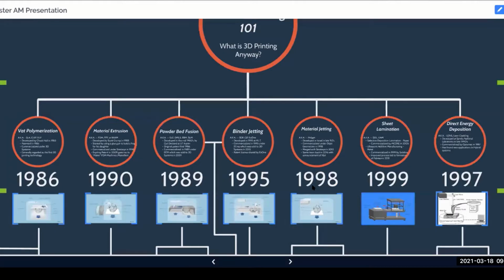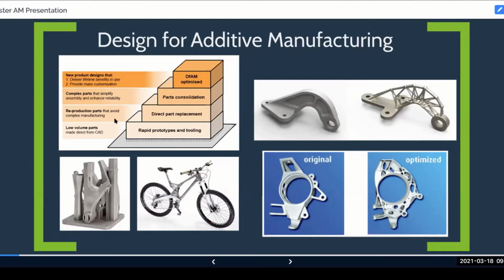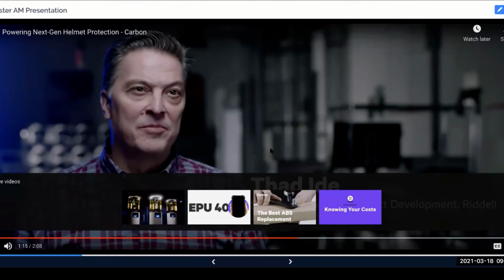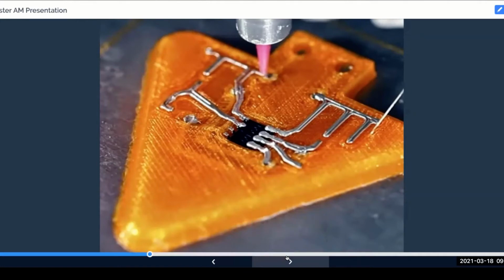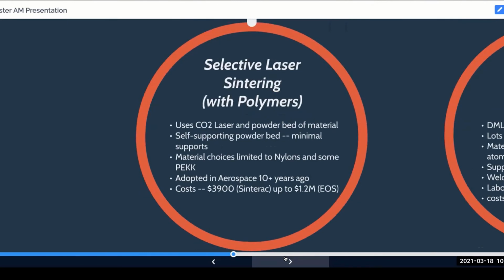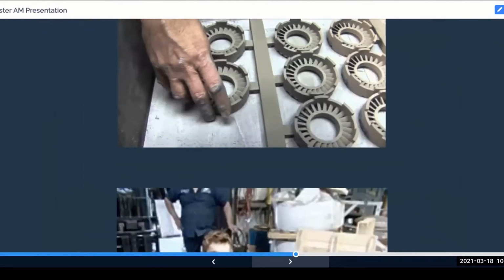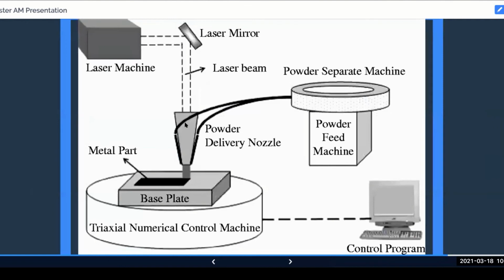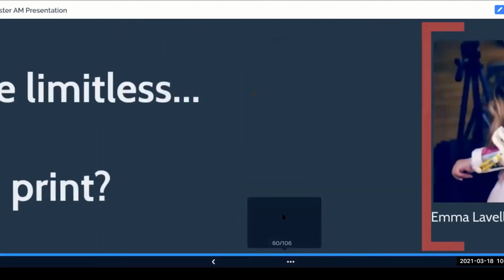Additive101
An Introduction to AM technologies